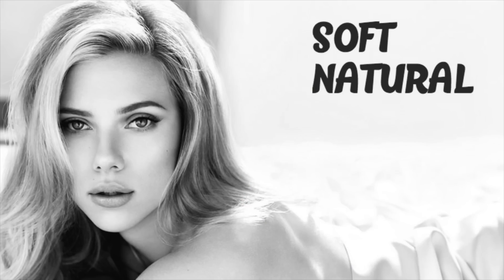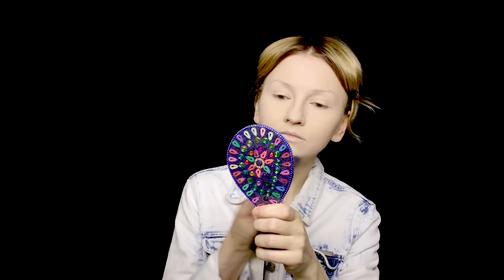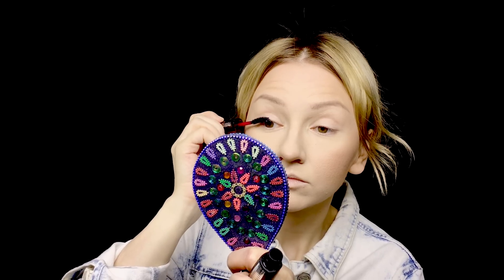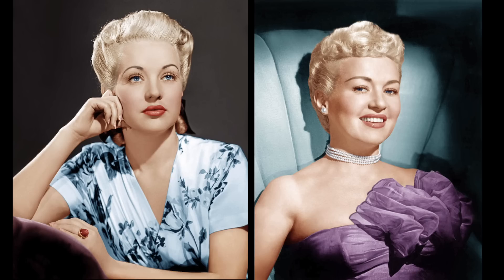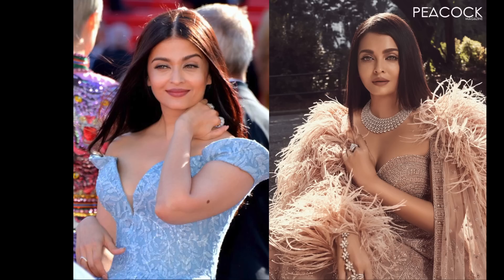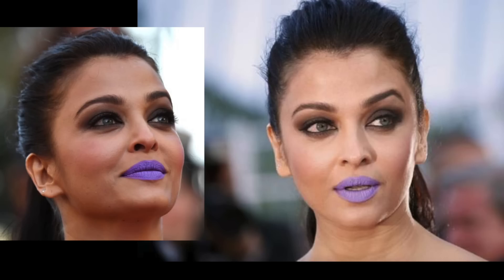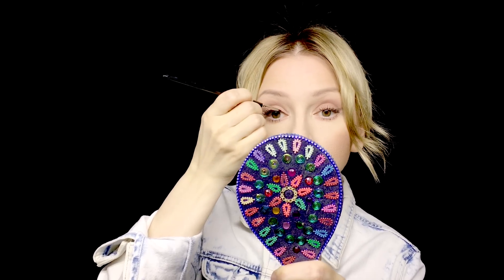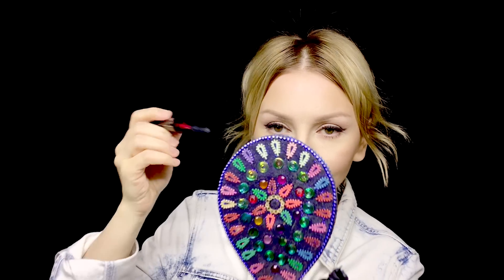MAKE UP for SOFT NATURAL Type Women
If you click to SPONSOR me you will get early access to some of my videos and soon I will add some exclusives there too!

LIPS:

NYX Matte Lip Pencil, Mauve

Aly